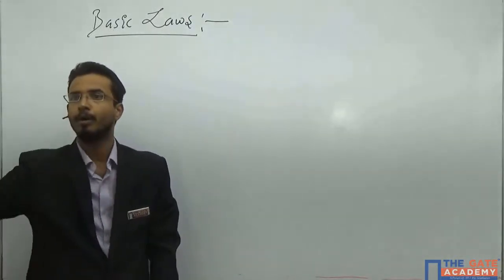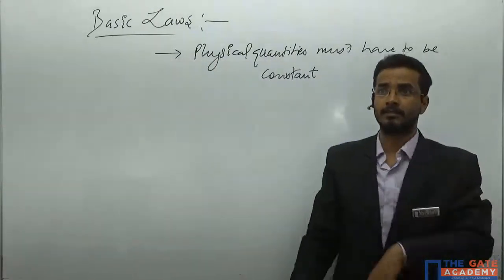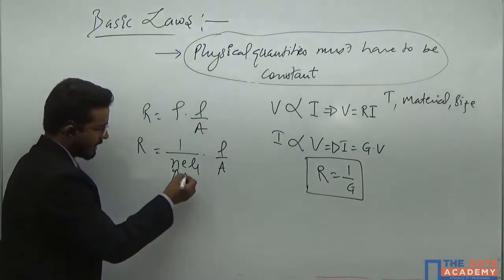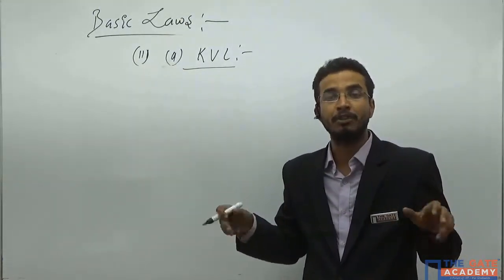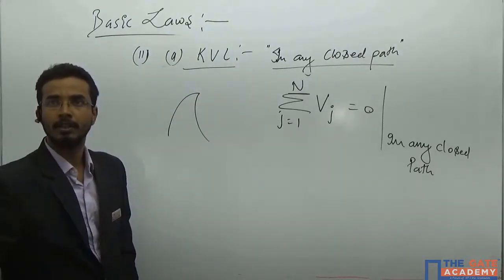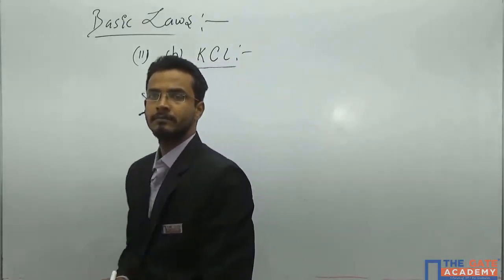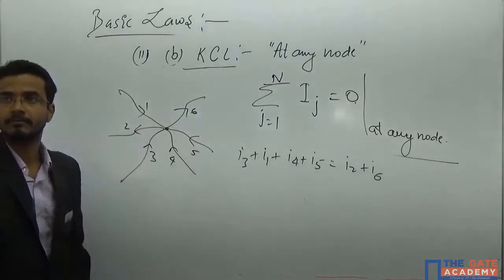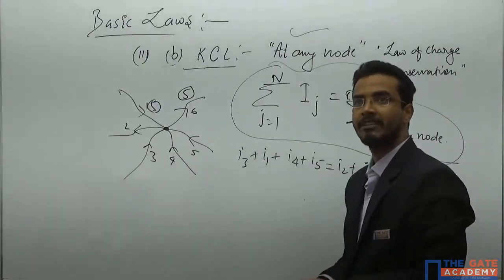Basic Laws | Network Theory | Instrumentation Engineering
Do not Forget to watch the videos of below-mentioned subjects :
1. GATE Preparation Lectures - ME
2. GATE Preparation Questions - ME
3. GATE Preparation Lectures - CE
4. GATE Preparation Questions - CE
5. GATE Preparation Lectures - ECE
6. GATE Preparation Questions - ECE
7. GATE Preparation Lectures - IN
8. GATE Preparation Questions - IN
9. GATE Preparation Lectures - EE
10. GATE Preparation Questions - EE
11. GATE Preparation Lectures - CS&IT